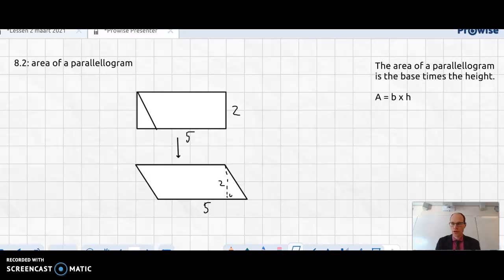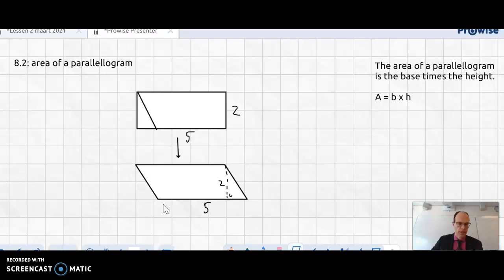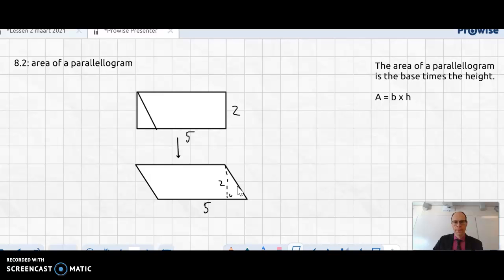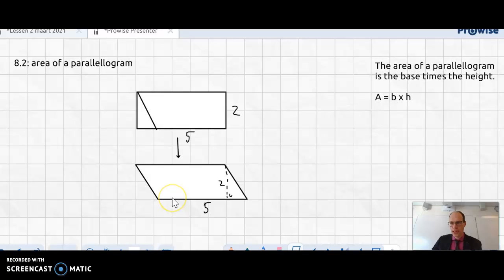8.2 Parallellograms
How to calculate the area of a parallellogram.